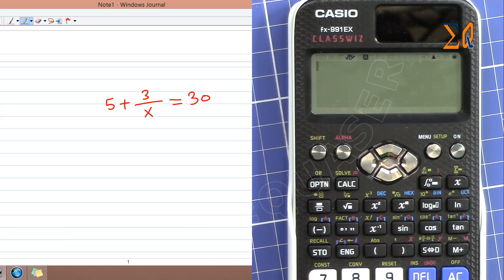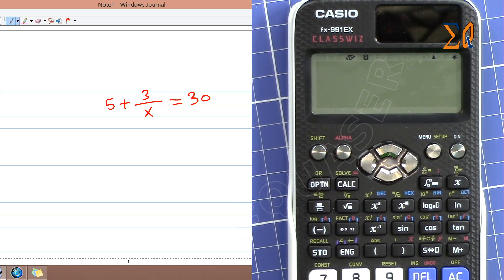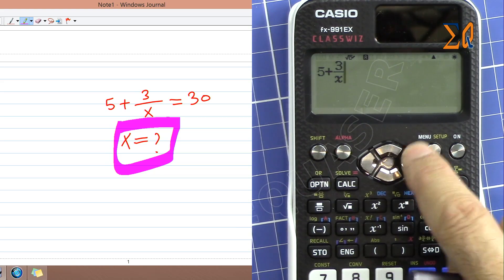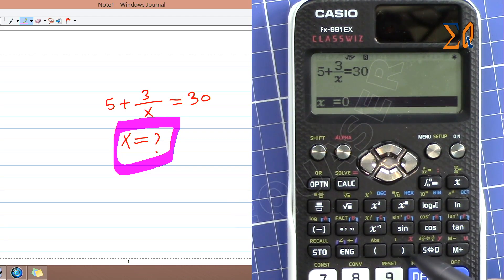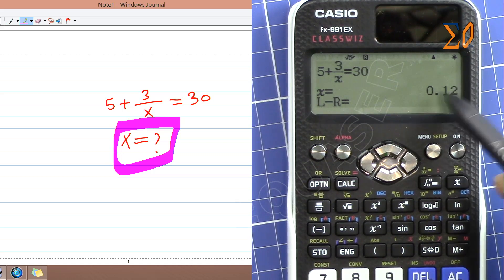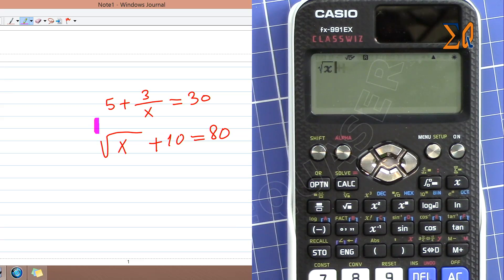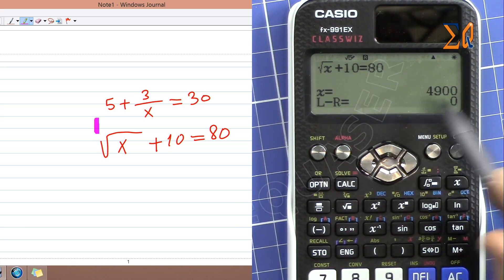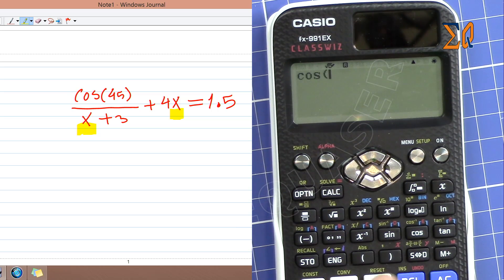Casio Classwiz fx-991EX fx-570EX fx-991DEX solving for X in an equation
In this video you will learn how to use Solve function of Casio FX991eX calculator to solve for X in an equation.